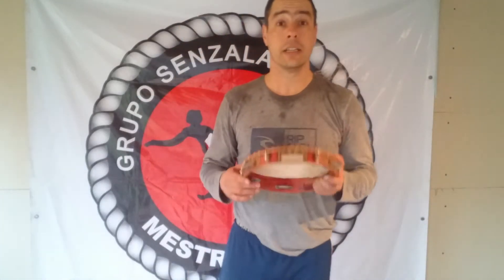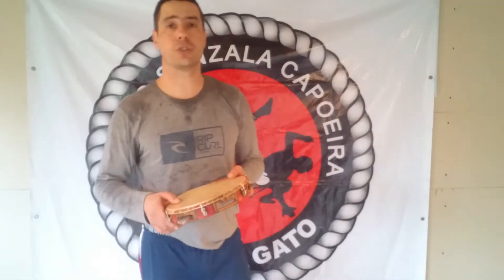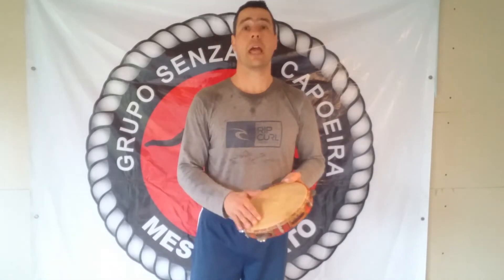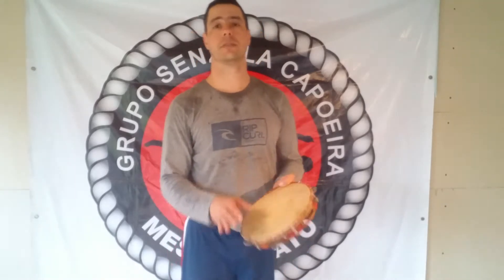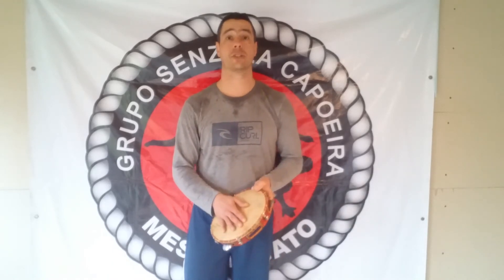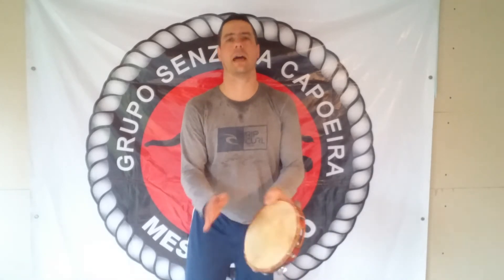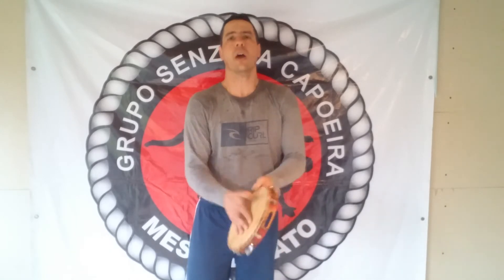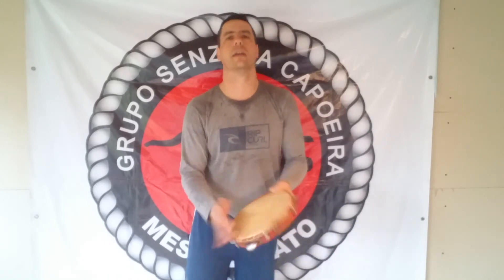Pandeiro challenge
How good is your pandeiro? In order to be sure you play the pandeiro well. You must be able to play it really slow and really fast while keeping the rhythm and the sounds clear.
Playing it while singing is definitely a statement that you have mastered the pandeiro in the capoeira rhythm.